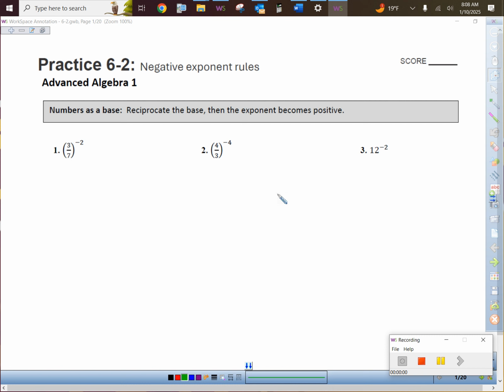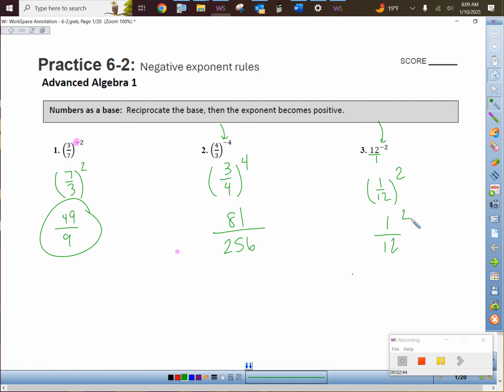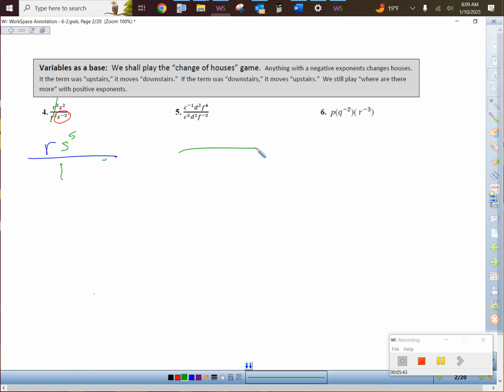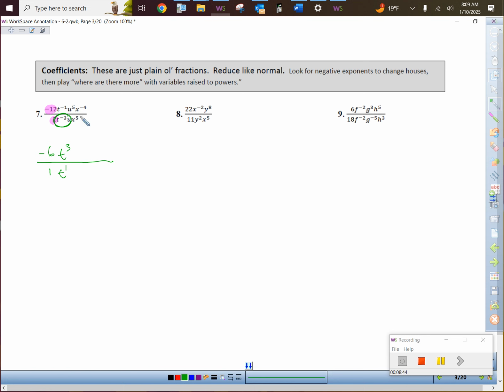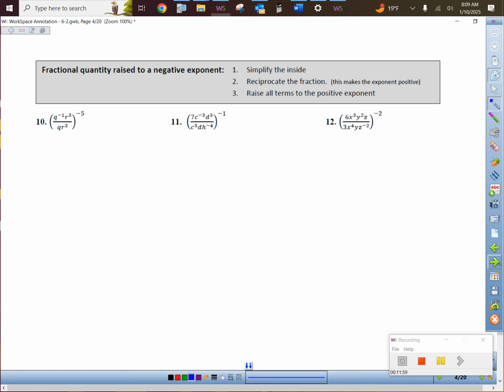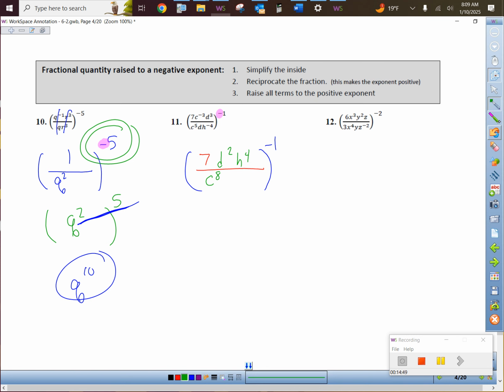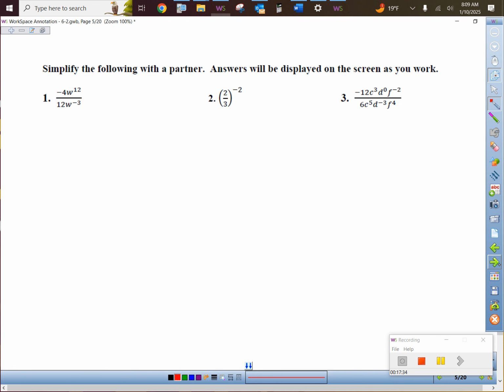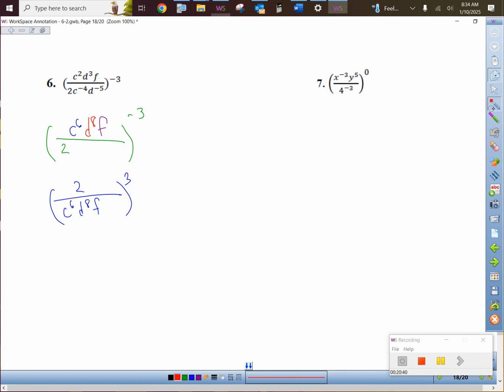VIDEO 6-2 negative exponents 2025